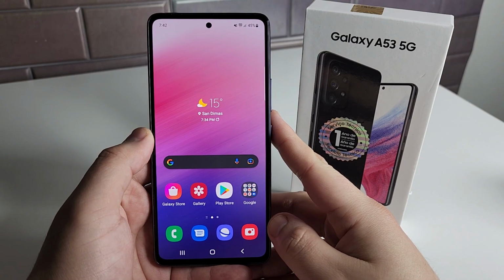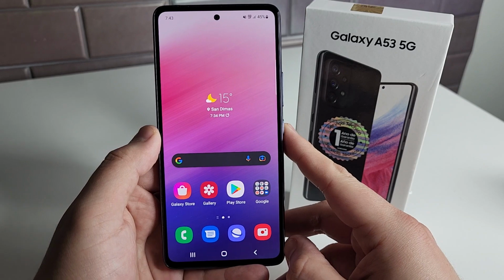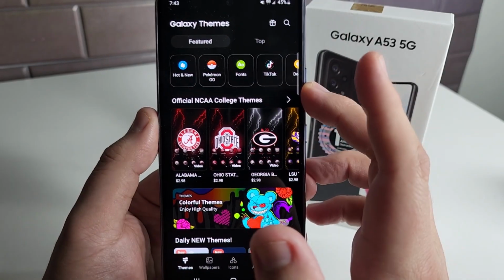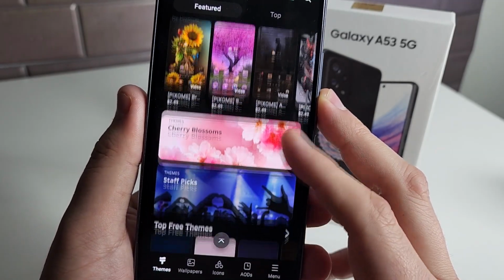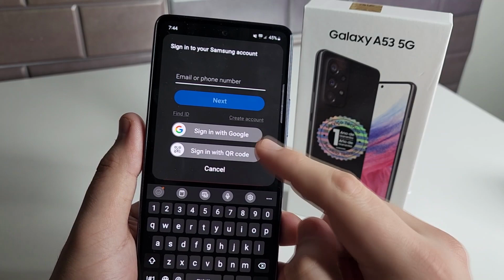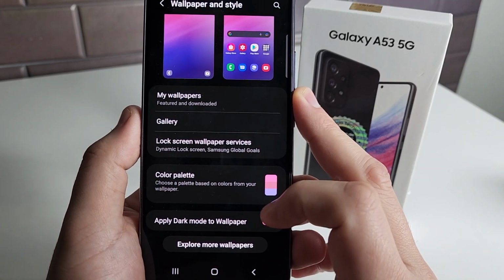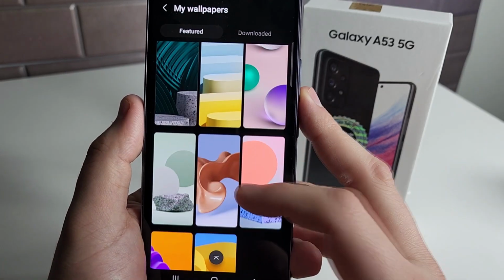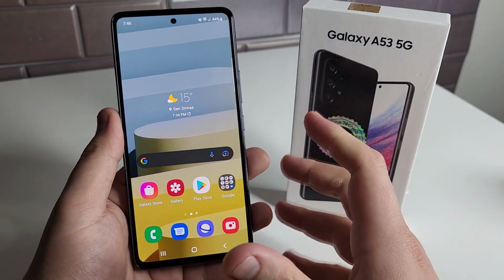Samsung Galaxy A53 5G | How To Change Theme/Wallpaper!